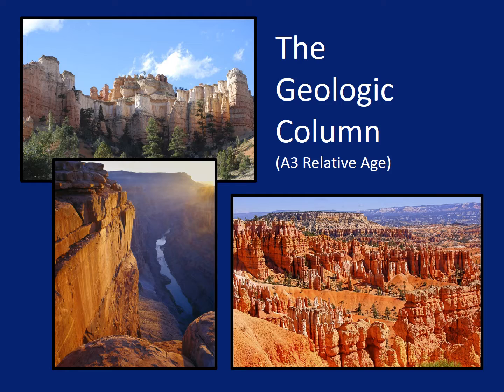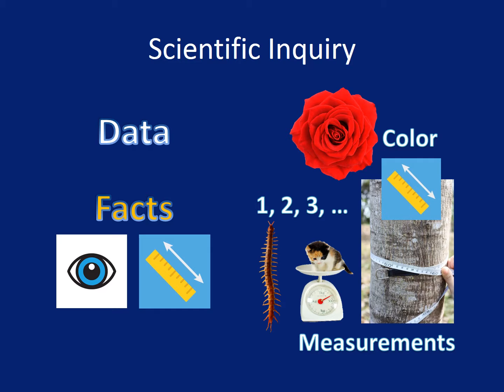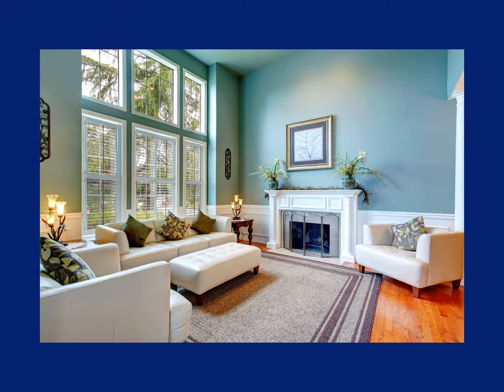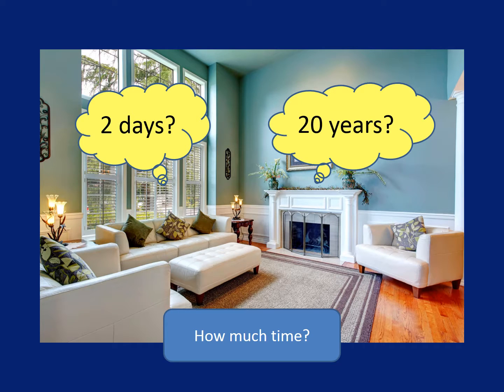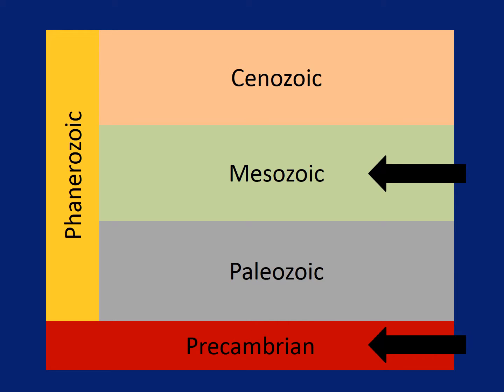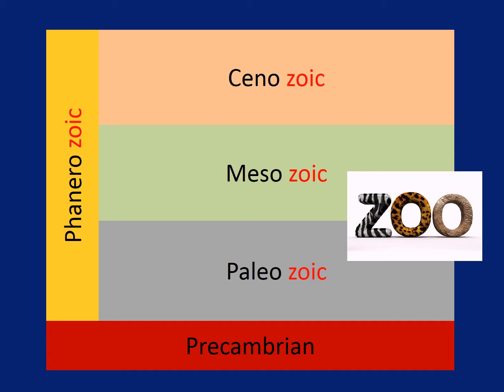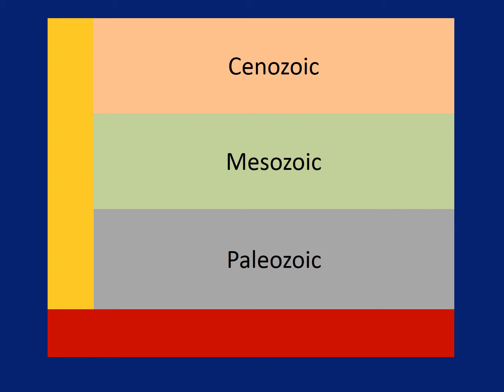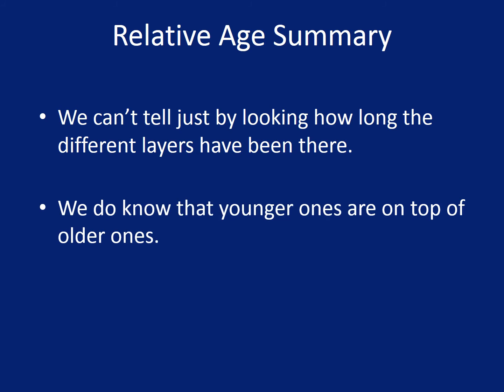GC A3 Geologic Column--Relative Dating